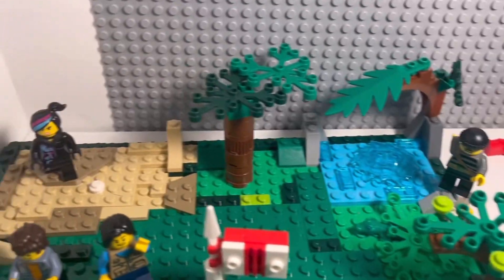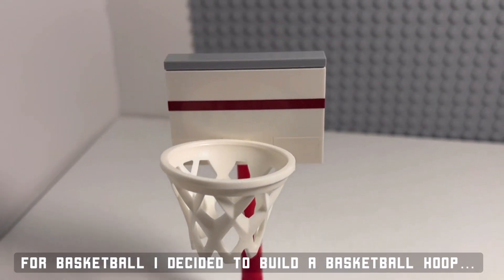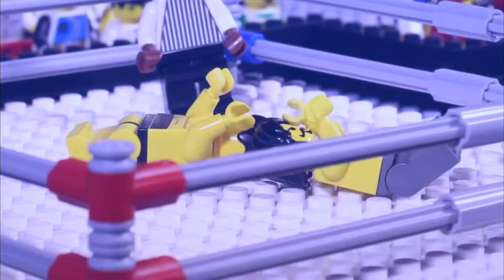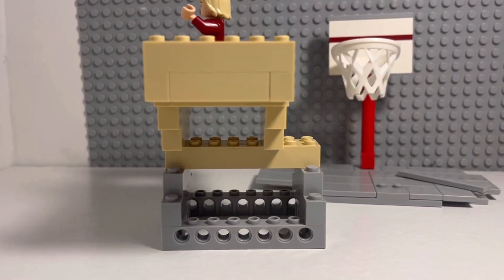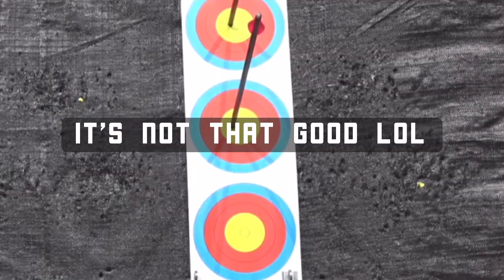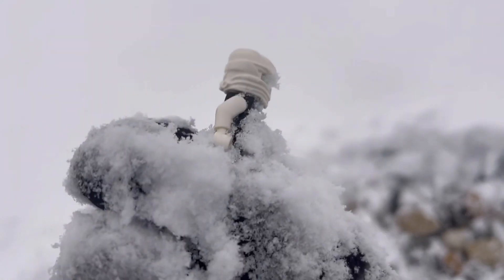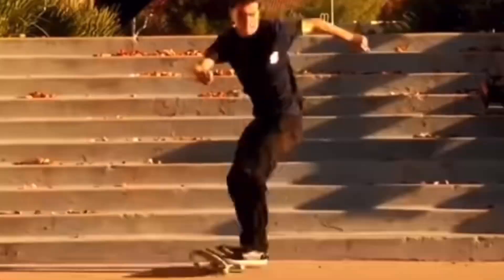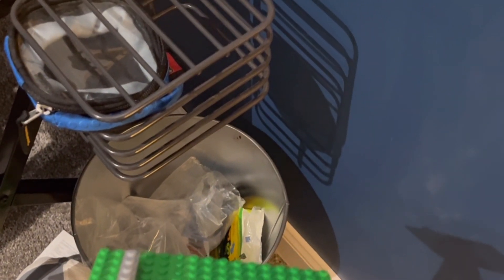I Built EVERY Sport in LEGO!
Today, I built EVERY Sport in LEGO, enjoy!

Welcome to Milez Brickz, the home of quality LEGO themed content creation! On this channel you wiill find LEGO videos surrounding mainly MARVEL and over name brand themes throughout!

Gear Used-
Camera- Iphone 13
Editor- iMovie, Videoshop, Splice
Thumbnail- Picsart, Picmonkey

yall are legends.